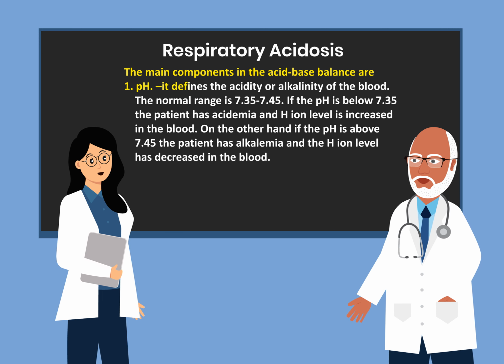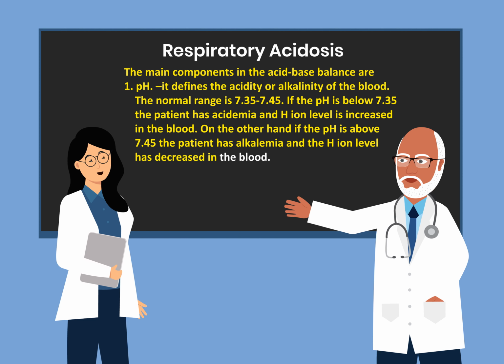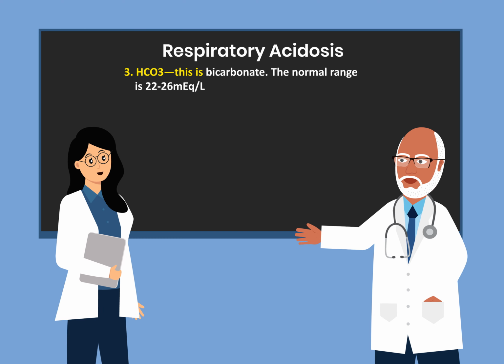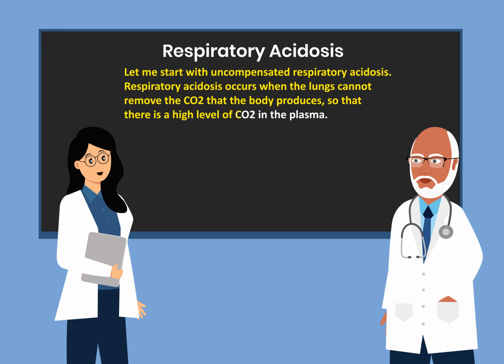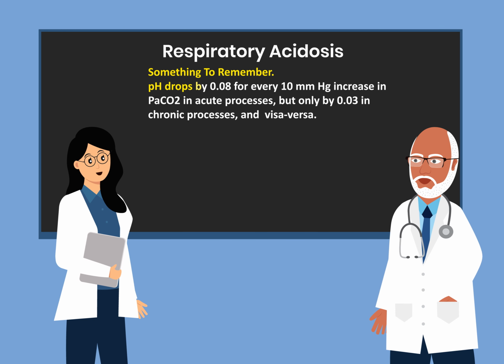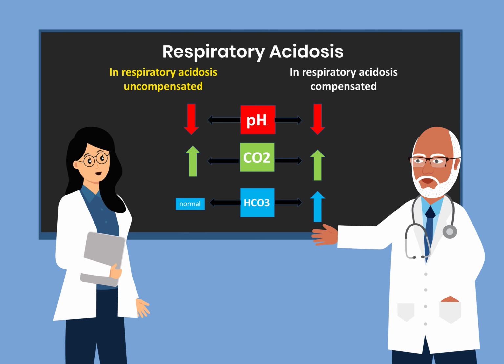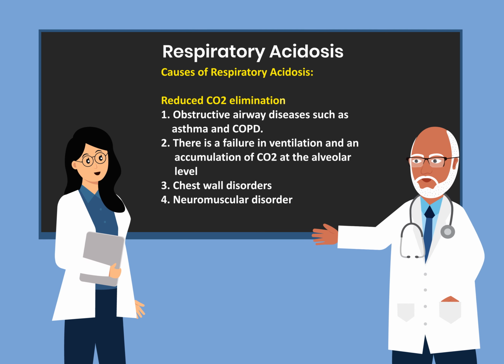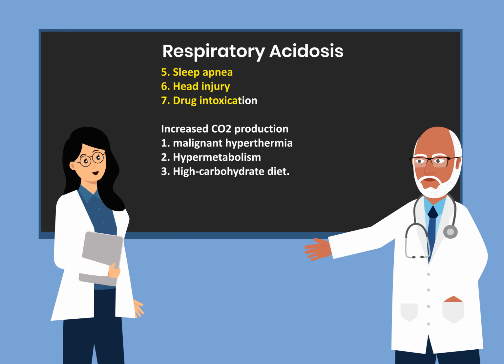Respiratory Acidosis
Respiratory Acidosis. This video will help you understand the relationship between pH. hydrogen ions, carbon dioxide and bicarbonate